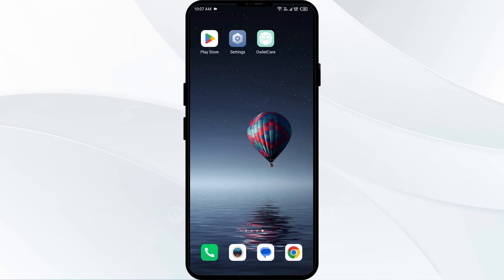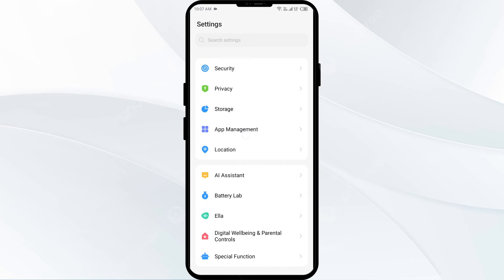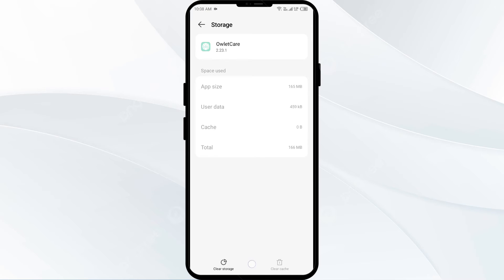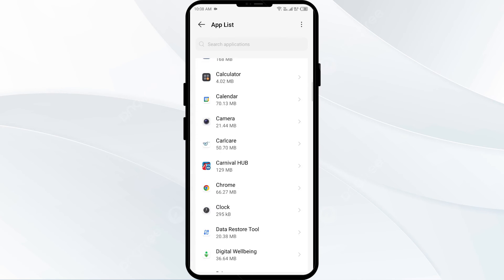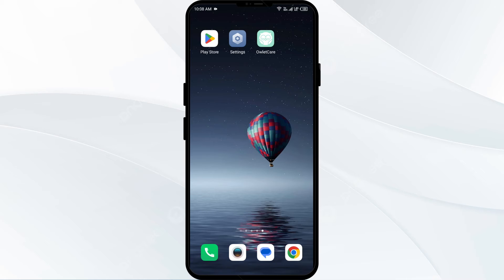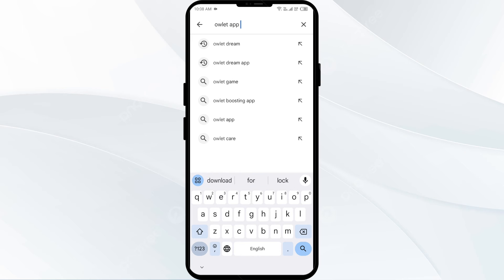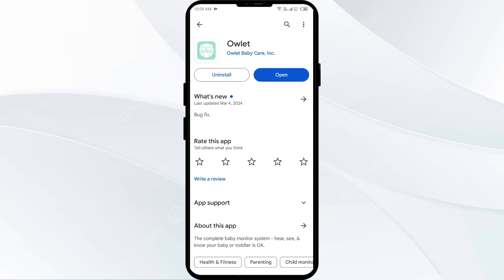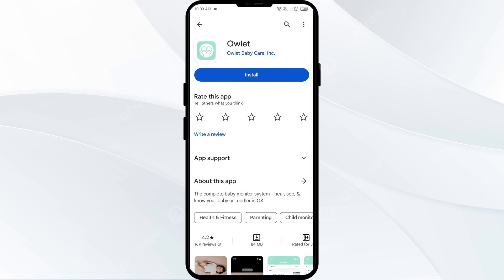How To Fix Owlet App Not Working, Keep Crashing, Keep Stopping, Stuck on Loading Screen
In this tutorial video, learn how to troubleshoot and fix common issues with the Owlet app, such as it not working, crashing, stopping, or getting stuck on the loading screen. Follow step-by-step instructions to resolve these problems and ensure smooth operation of your Owlet device.

00:13   Solution1: Disable And Enable Your Internet Connection
00:50   Solution2: Clear Owlet App Cache
01:24   Solution3: Force Close & Restart Owlet App
01:51   Solution4: Update Owlet App To Latest Version
02:25   Solution5: Uninstall & Reinstall The Owlet App
02:47   Solution6: Wait For Sometime & Try Again